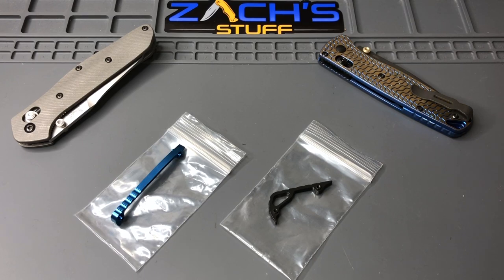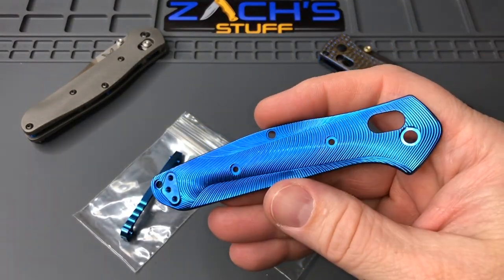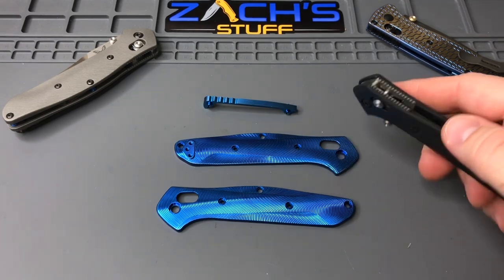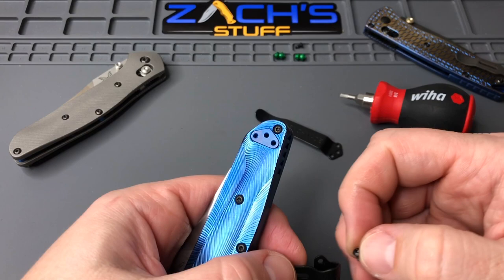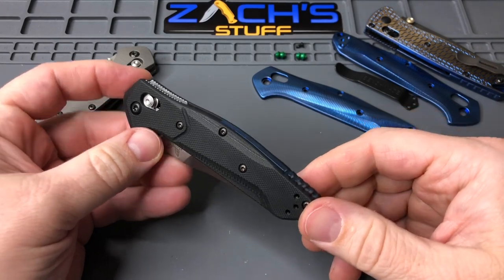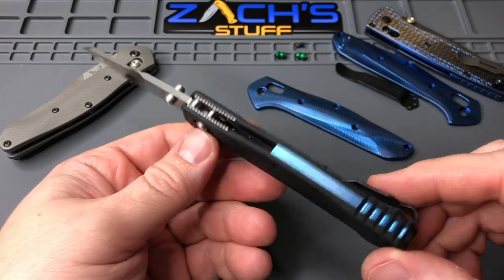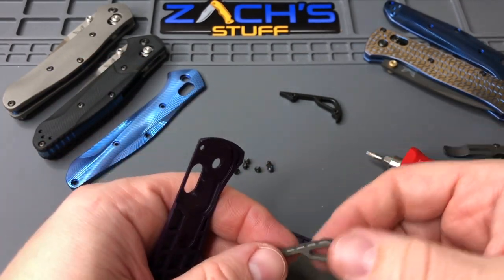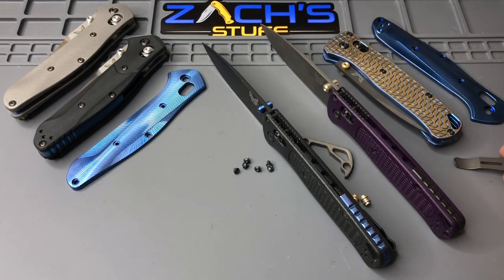Rock Scale Design Benchmade Mods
These upgraded titanium scales and parts from Rock Scale Design fit so well and add such a solid feature to your knife, while giving you the option to add colors too! What's your favorite???

Thank you for all your feedback and support!